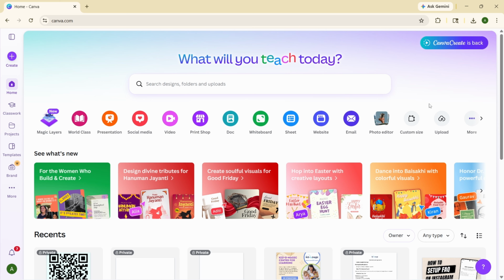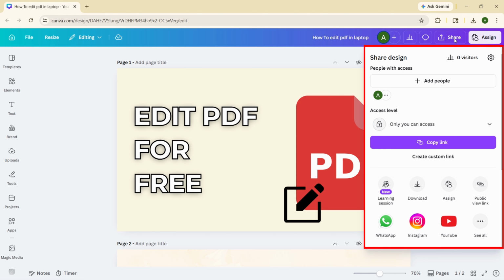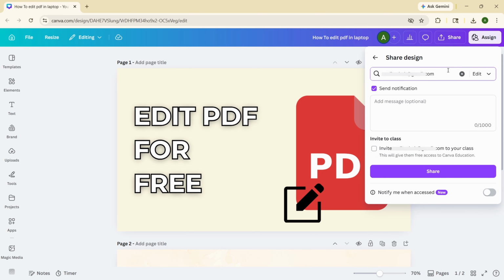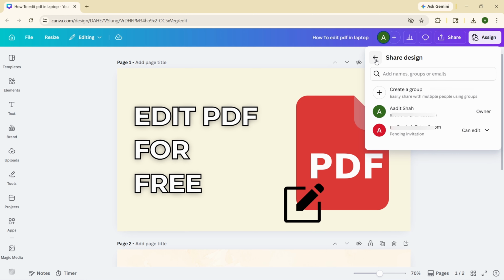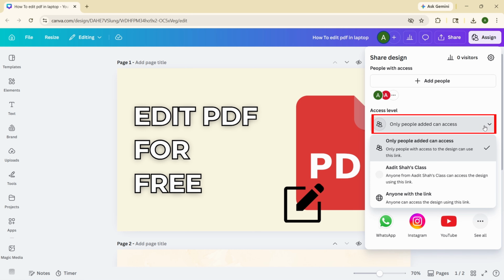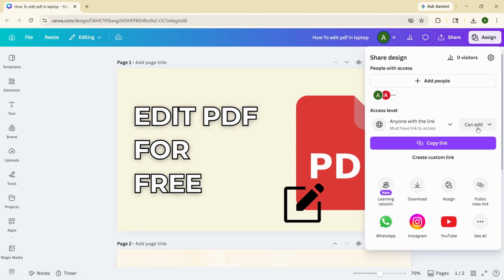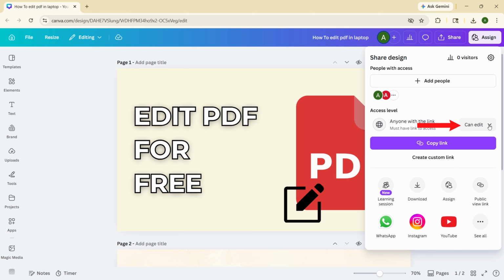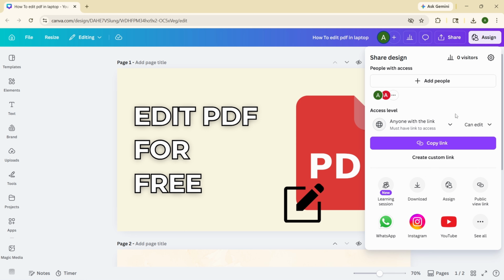How To Share Canva Designs With Others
In this video, learn how to share your Canva designs with others for editing. You'll discover step-by-step methods for sharing your designs via email or using a shareable link, allowing collaborators to either edit, comment, or view your work. By the end, you'll be able to seamlessly share your designs and manage access levels for different collaborators.

✨ What You'll Learn in This Video:
- Sharing via email
- Creating shareable links
- Setting access levels
- Managing permissions